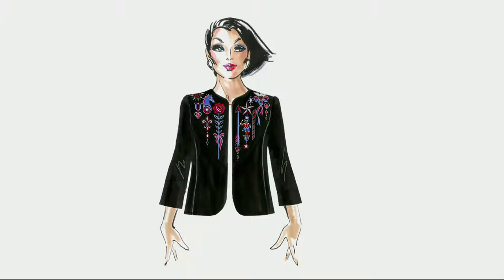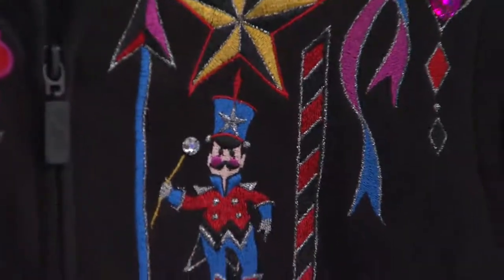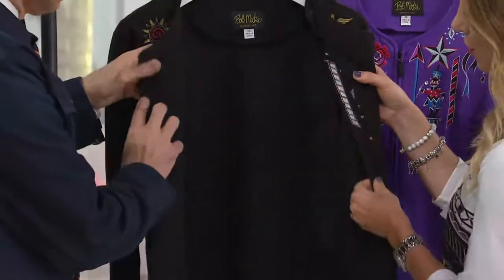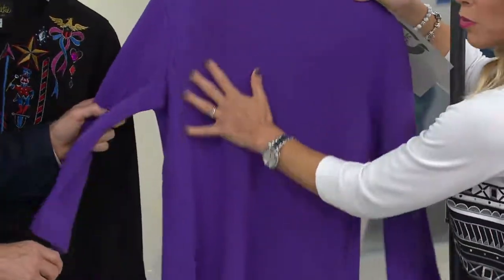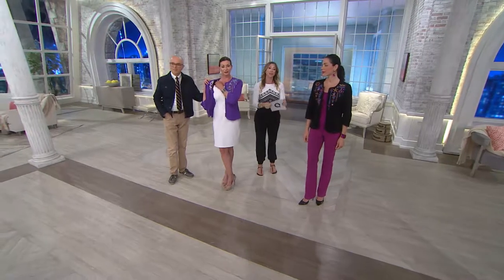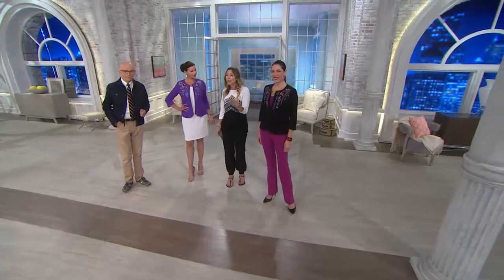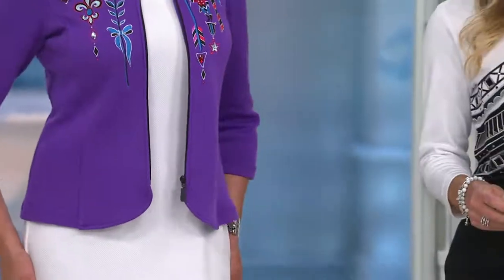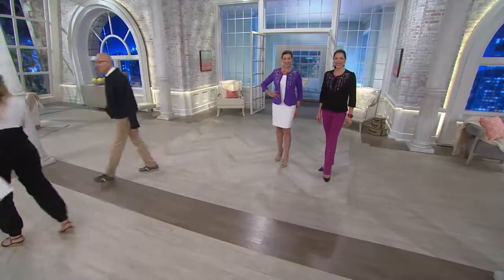Bob Mackie's Embroidered Zip Front Jubilation Knit Cardigan with Stacey Stauffer